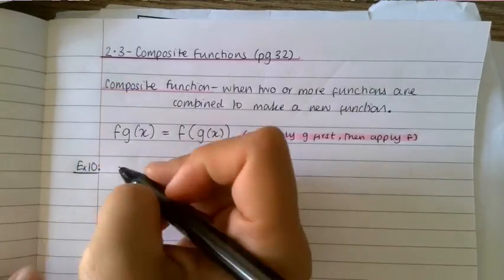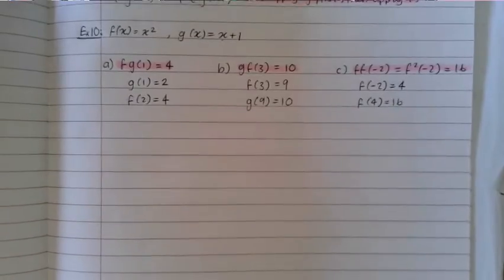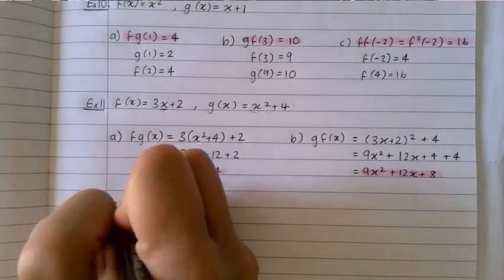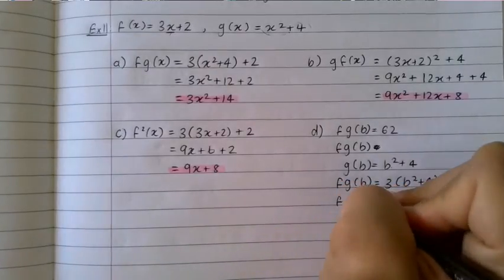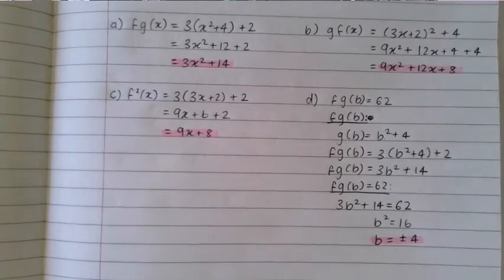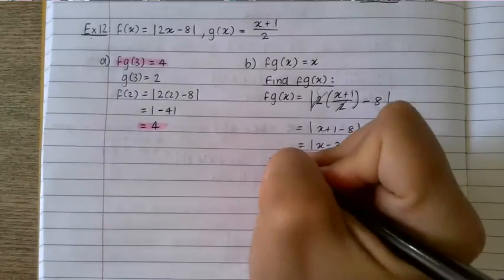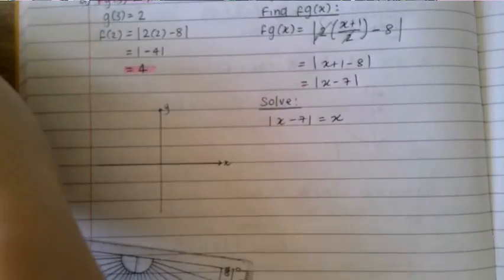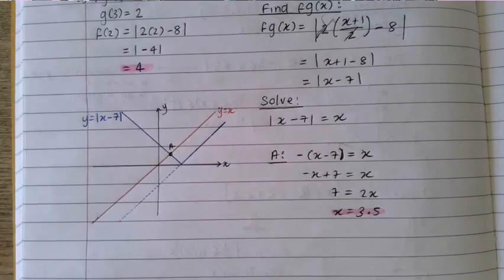Pure, Year 2, Chapter 2.3, Examples 10 to 12, Composite Functions